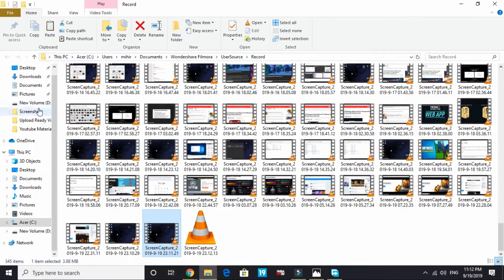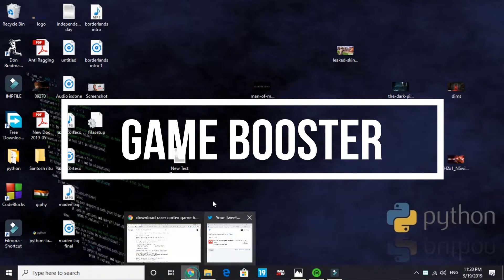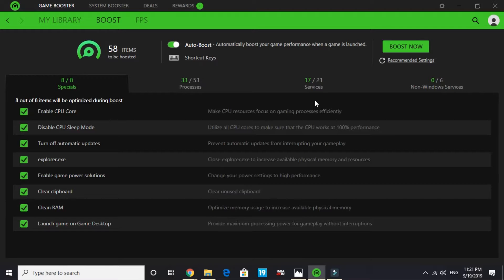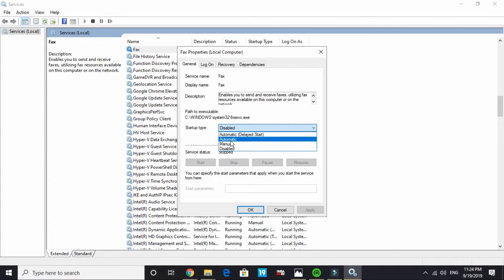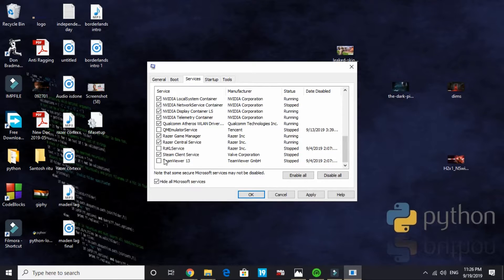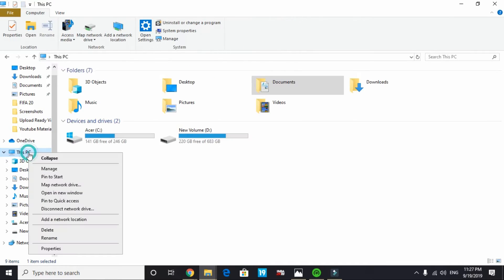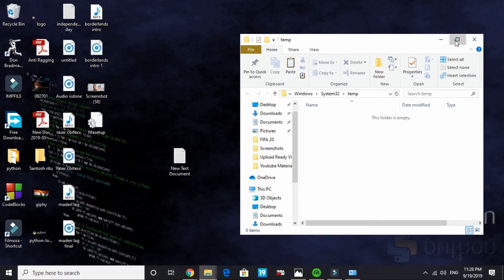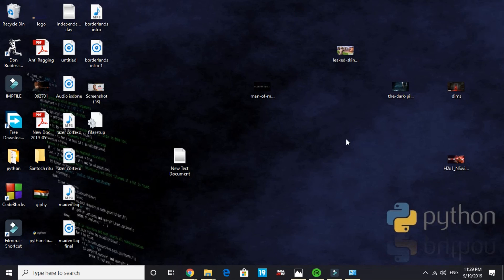FIFA 20 Lag Fix | Increase Fps | Stuttering FIX| Lagging Fix Low END PC | 100% Working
FIFA 20 How to fix lagging and stuttering and increase fps.